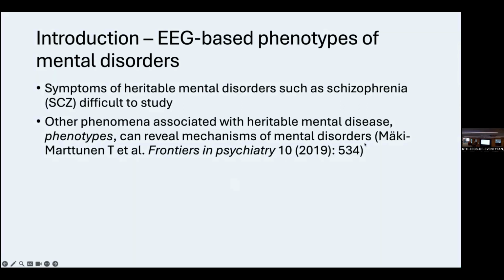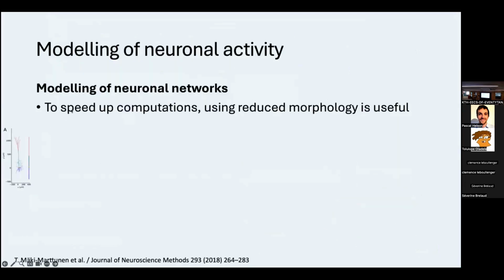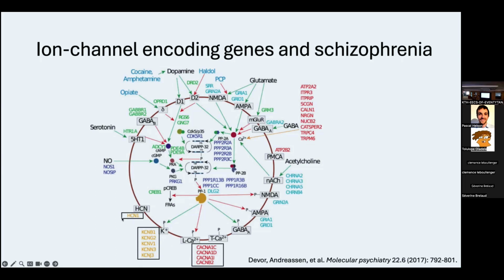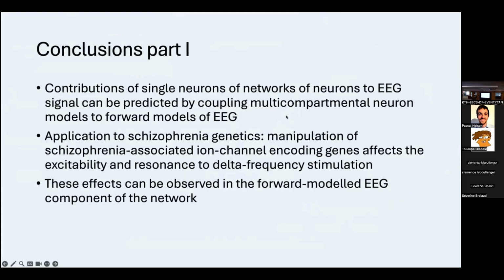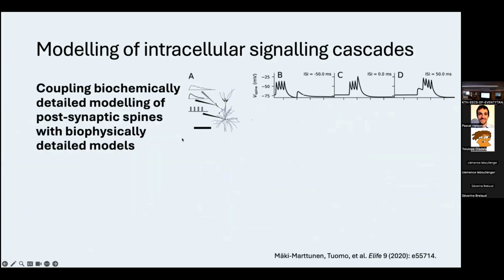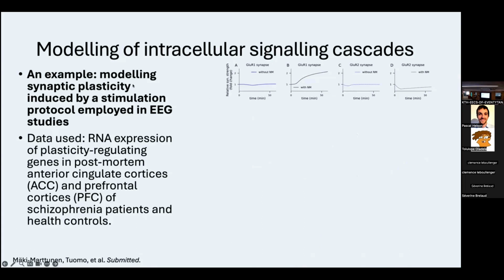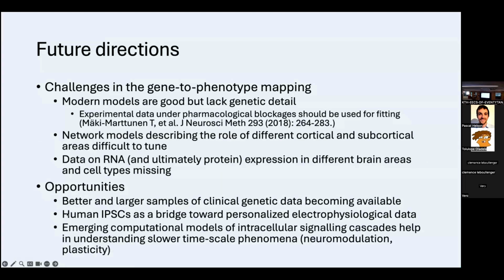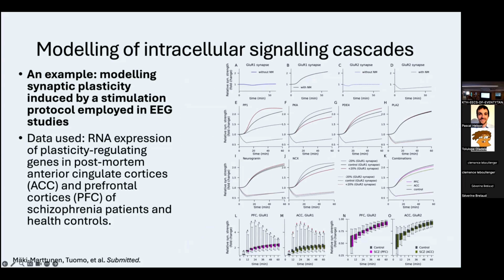T. Maki Marttunen: Biophysically modelling for discovering mechanisms behind clinical EEG phenotypes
The use of electroencephalography (EEG) has been widespread in the study of altered brain activity in mental disorders due to its low cost, ease of use and high dynamical range. However, our understanding of how the EEG signal is affected by different network and cellular level phenomena is insufficient, which hinders mapping the observed disease-associated EEG phenotypes to alterations of neuronal activity at a cellular level. In this talk, I will present methods on how the effects of mental disorder-implicated genetic variants can be first predicted at cellular and network levels and then their effect on EEG signal modelled using multicompartmental neuron models, models of intracellular signalling cascades and the combination of the two. I will present our findings on how schizophrenia-associated alterations of ion channel expression may impact the delta oscillation power in a neocortical layer V pyramidal cell network. I will also show how an EEG-based index of plasticity, namely, the LTP-like modulation of VEP, can be computationally modelled and how its schizophrenia-associated deficits can be mapped to alterations of expression of plasticity-regulating genes as observed in post-mortem brains of schizophrenia patients. I will conclude by presenting an approach for validation of model predictions involving EEG data from genotyped subjects, and showing how our predictions of impaired LTP-like modulation of VEP for schizophrenia patients reflect correlations between EEG measures from a corresponding visual stimulation protocol and certain synaptic plasticity-focusing polygenic risk scores of schizophrenia.